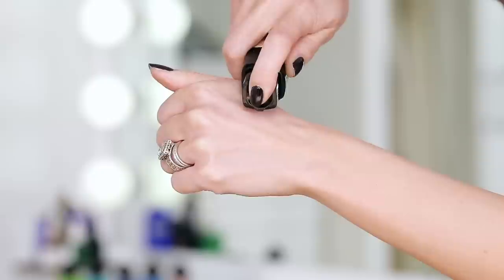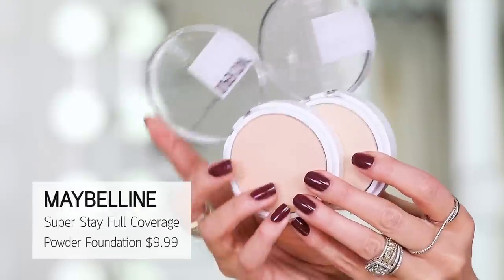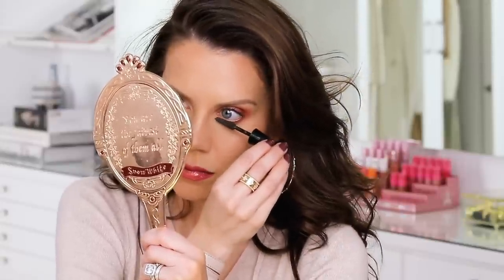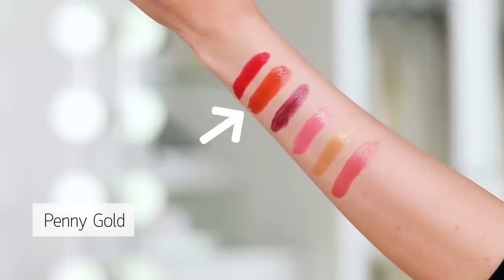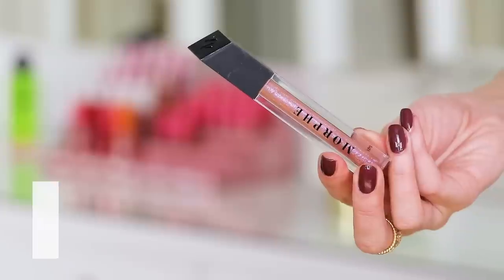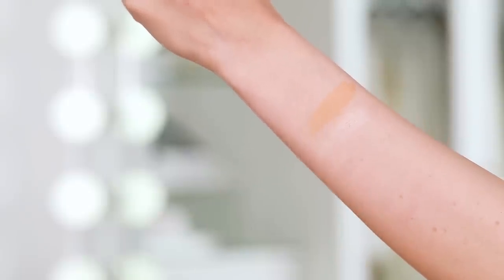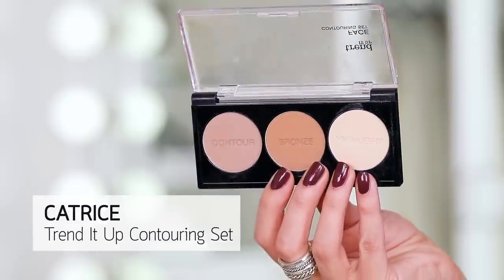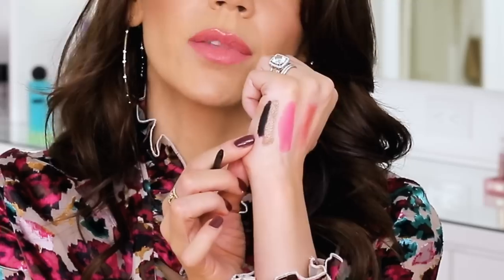NEW DRUGSTORE MAKEUP ... What's Good & What Sucks!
Today we'll be discussing all the NEW MAKEUP at the Drugstore to help you Save your Money!
xo's ~ Tati

L’Oreal Infallible 24H Fresh Wear Foundation
NYX Can’t Stop Won’t Stop Contour Concealer
Maybelline Super Stay Full Coverage Powder Foundation
Catrice Trend It Up Face Contouring Set
Wet N Wild Makeup Locker 3-In-1 BB Cream Highlighter & Corrector
Wet N Wild Pump Keep Going Eyeshadow
Almay Velvet Foil Cream Shadow
Maybelline Lasting Drama Matte Automatic Pencil
Milani Highly Rated 10-In-1 Volume Mascara
L’Oreal Unlimited Length & Lift Mascara
L’Oreal Colour Riche Gold Addiction Satin Lipstick
Joah Wat-A-Matte Liquid Lipstick // Sweetheart
L’Oreal Rouge Signature Liquid Lipstick
Morphe Lip Gloss // Flower Crown

FACE:
L'Oreal 24HR // 425
NYX Can’t Stop Won’t Stop Contour Concealer // Natural
NYX Can’t Stop Won’t Stop Contour Concealer // Soft Beige
Huda Beauty Easy Bake Loose Baking Powder // Pound Cake
Maskcara Beauty Cream Contour
Pur Bronzing Act Matte Bronzer // Light
Gosh Natural Blush // 43 Flower Power
JD Glow Pressed Highlighter // Chaos
JD Glow Pressed Highlighter // Saks & Fifth
MAC Fix +

EYES:
MAC Pro Longwear Paint Pot // Painterly
Kokie Eyeshadow Palette // Unearthed
Wet N Wild Pump Keep Going Waterproof + Sweatproof Eyeshadow // Mud Run
Stila Liquid Eye Shadow // Little White Lies
Maybelline Lasting Drama Matte Automatic Pencil // Jet Black
Milani Highly Rated 10-In-1 Volume Mascara // 111
L’Oreal Unlimited Length & Lift Mascara // 236
Col-Lab The Works Wow Effect All-In-One Mascara // Black
House Of Lashes Eyelash Adhesive
Scott Barnes Falsetto Lashes // Claudia

BROWS:
Urban Decay Brow Blade Ink Stain + Waterproof Pencil // Brown Sugar
Urban Decay Brow Endowed Volumizer Primer & Color // Rernow
Benefit Brow Contour Pro // Brown Light

LIPS:
Kokie Retractable Lip Liner // 513 Natural

NAILS:
H&M Nail Polish // Governess

Tati Westbrook
1905 Wilcox Ave
Suite #111